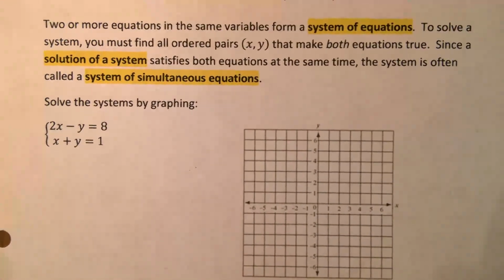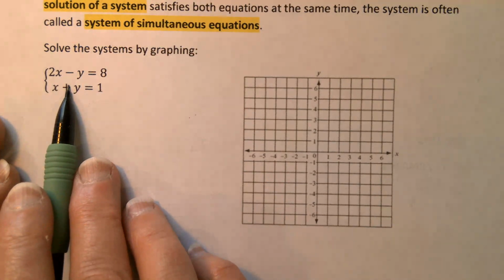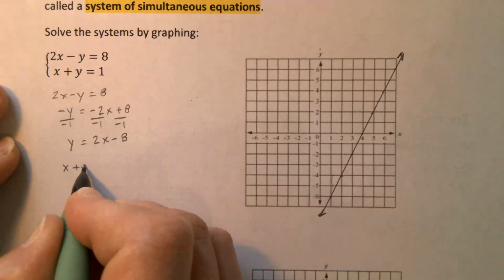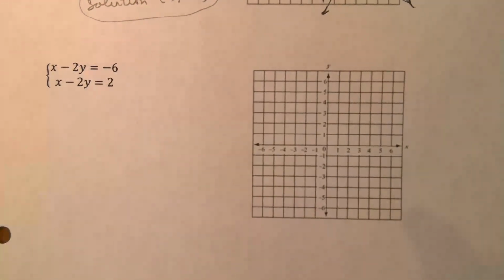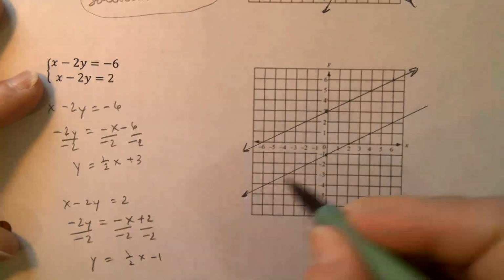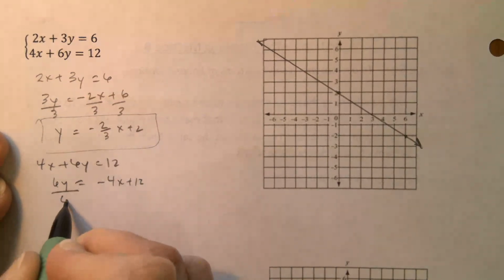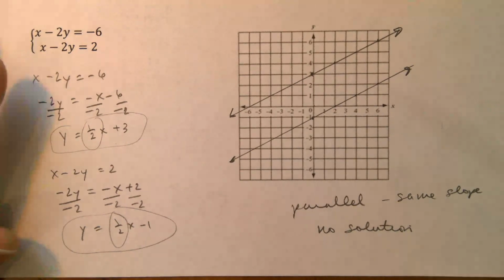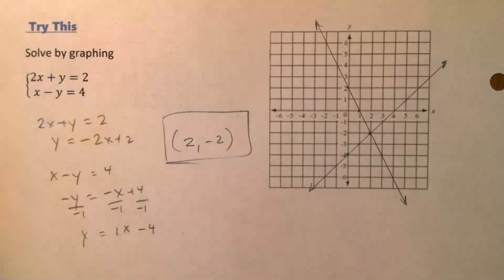9.1 Systems Graphing Method